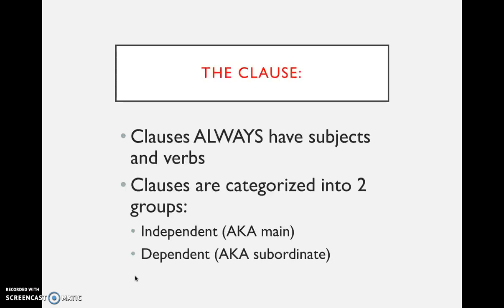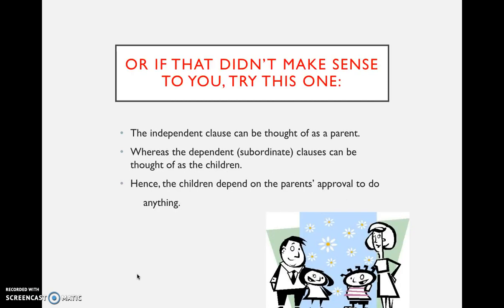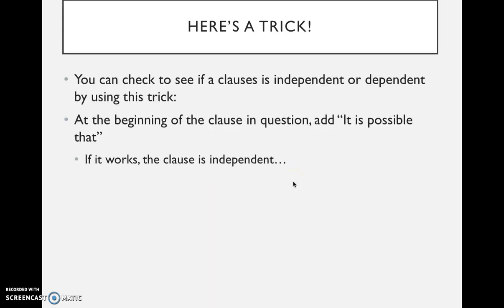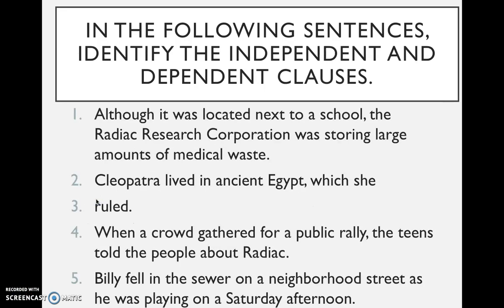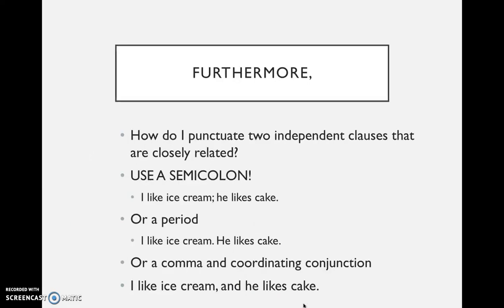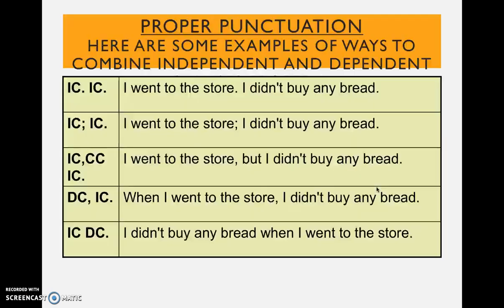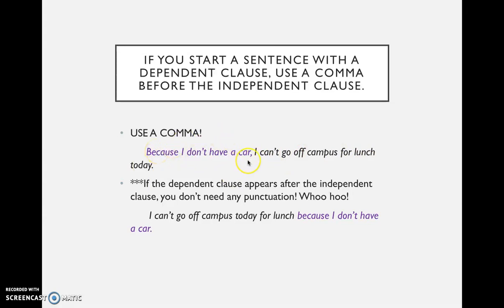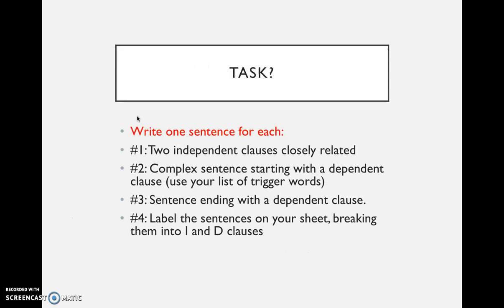Independent & Dependent Clauses